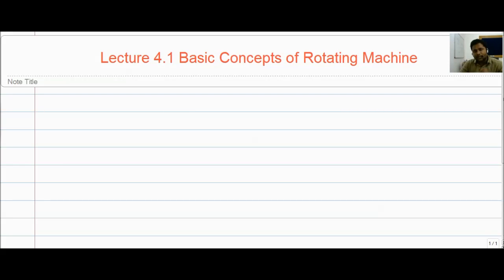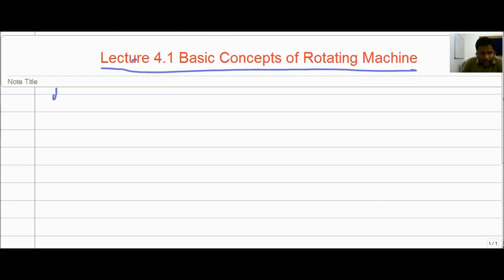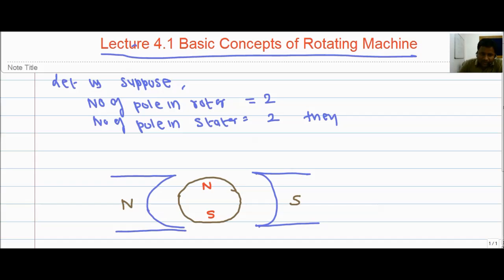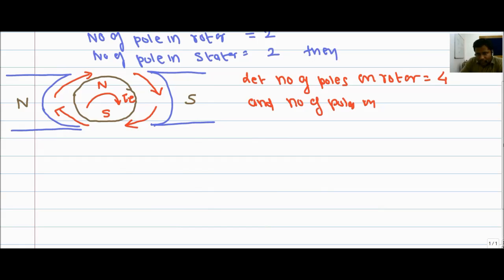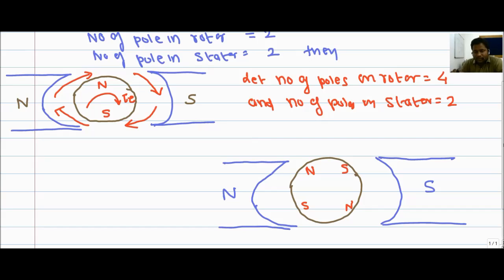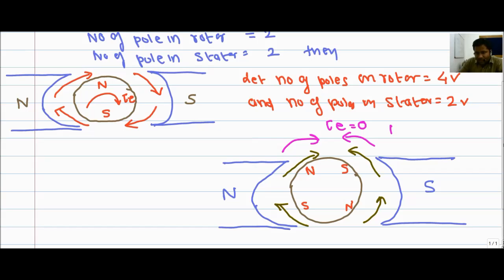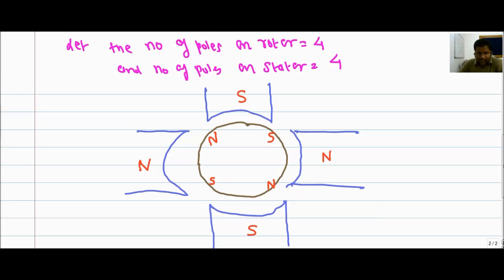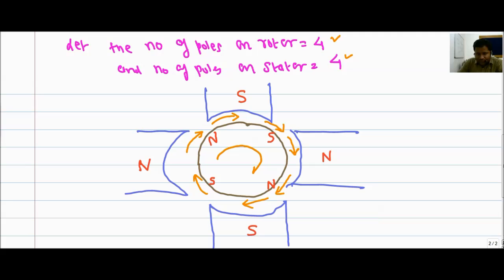Basic Concepts of Electrical Rotating Machines L-4.1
This videos explains you about the basic concept of rotating Machines